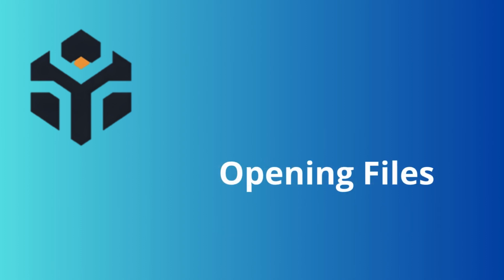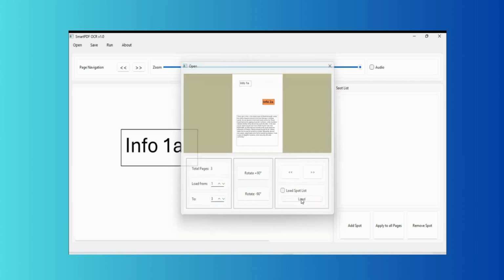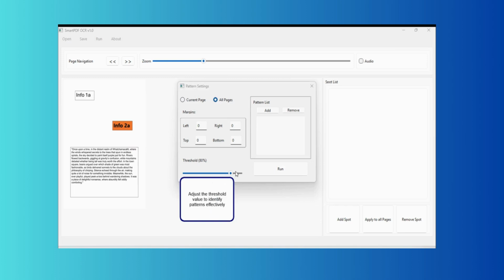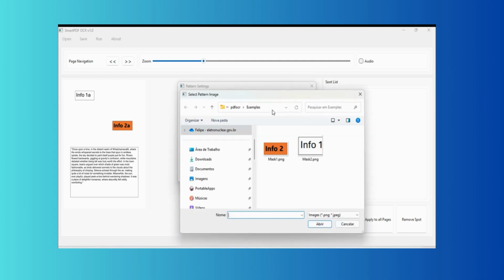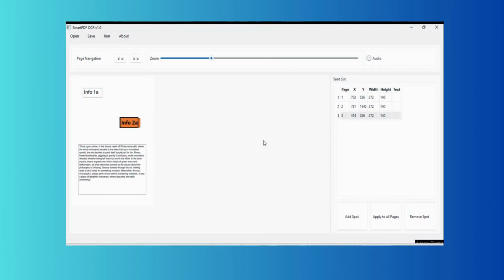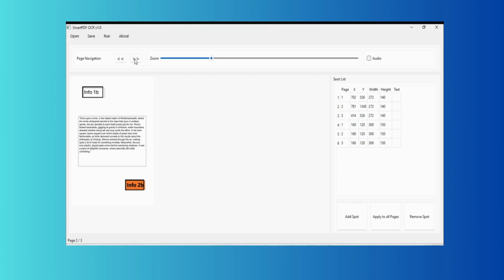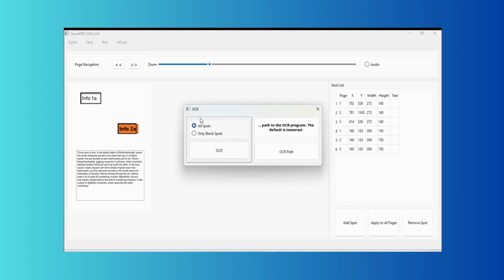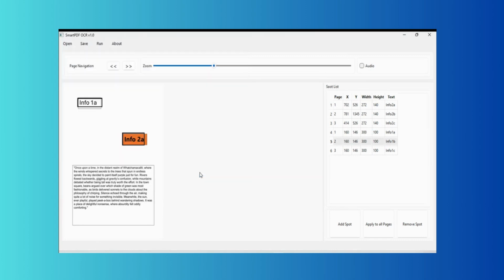SmartPDF OCR Tutorial: How to Scan & Extract Text from PDFs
Unlock the full power of your PDF documents with this comprehensive SmartPDF OCR tutorial!

Are you tired of manually extracting data from PDFs? SmartPDF empowers you to effortlessly identify user-defined patterns and perform accurate Optical Character Recognition (OCR) directly within your files. This video guide will walk you through every step to streamline your document processing and boost your productivity.

* How to quickly open and navigate PDFs in SmartPDF.
* Step-by-step guide on defining custom patterns for data identification.
* Performing efficient OCR on selected patterns to extract text.
* Tips and tricks for optimizing your text recognition results.
* Saving your extracted data for seamless integration into other applications.

SmartPDF is an essential tool for any office environment, transforming static PDFs into actionable information. Say goodbye to manual data entry and hello to smarter document management!